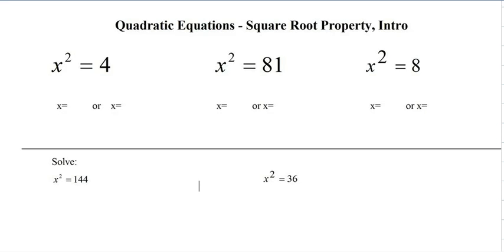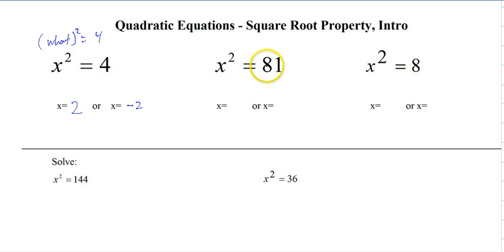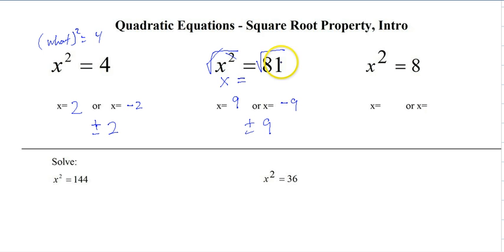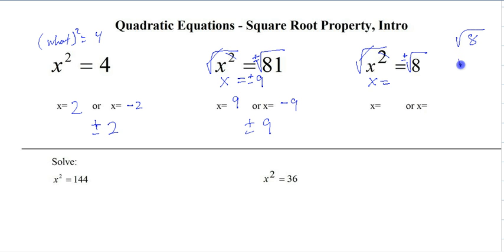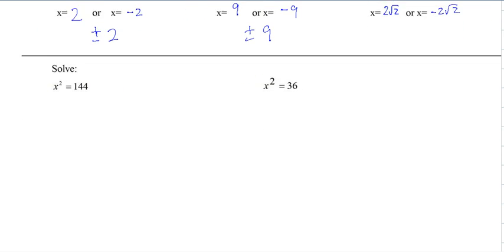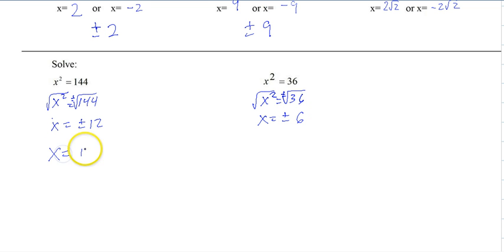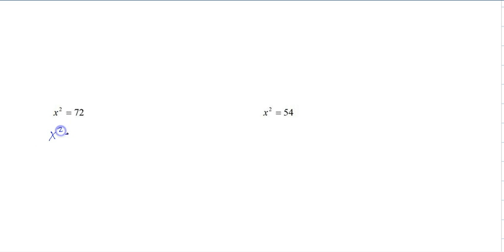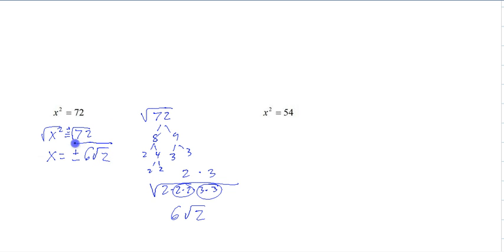Quadratic Equations Square Root Property, part I